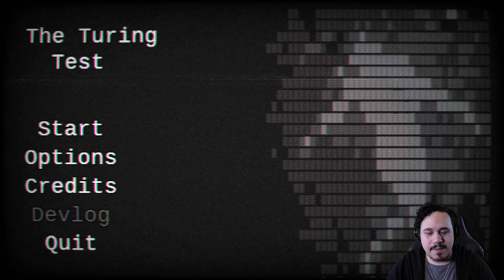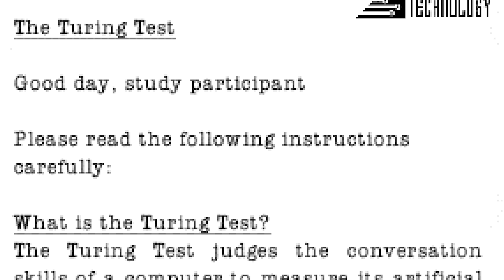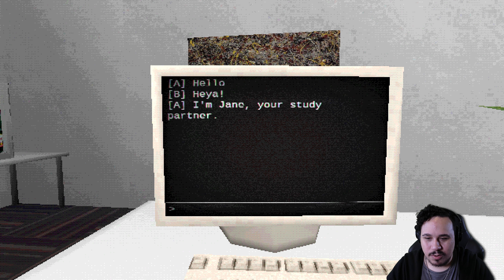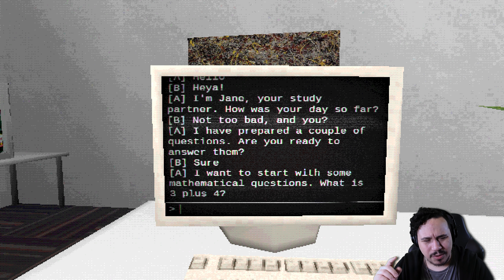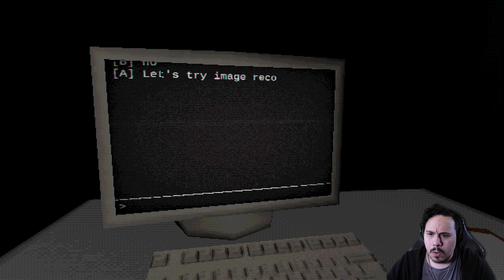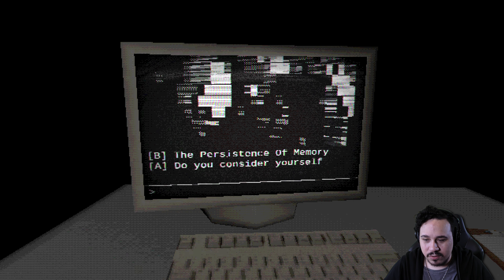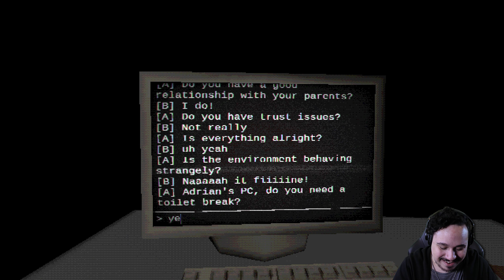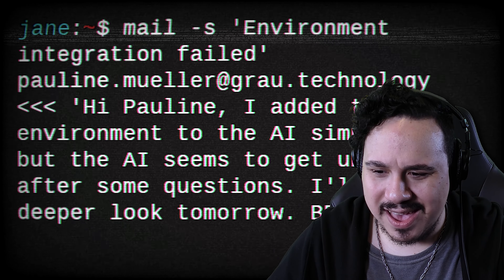THE CREEPIEST TEST I'VE EVER TAKEN | The Turing Test (Full Gameplay)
The Turing Test is a short indie horror game based on an actual test designed to test the ability of AI to appear human.
I arrive as a participant to a sterile office, with a lone computer sitting in the room I'm meant to take the test in.
I am to answer in a way that convinces the other test subject that I'm a human being, while competing against an AI that tries to do the same.
Slowly the test corrupts, and the glitches seem to spill over into reality.
But the game will make you question whether or not you're meant to be the human.

I appreciate every single one of you for watching!

- Chapters -
Introduction: 00:00
Starting The Game: 00:13
What Is This Test?: 01:18
Ready: 02:29
Linguistics: 03:39
I'm Not Alone: 04:49
Images: 05:46
Trust Issues: 07:13
It Came To Life (Ending): 08:13
Review: 09:35
Outro: 10:42

▸▸Check me out on TikTok!